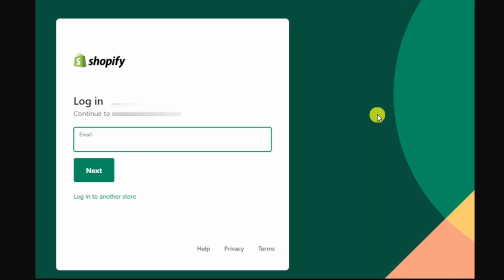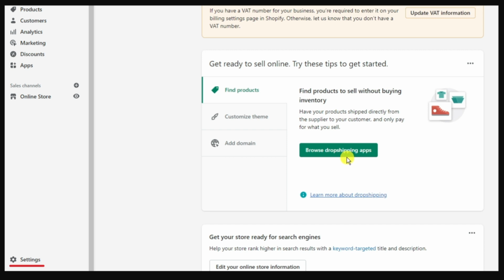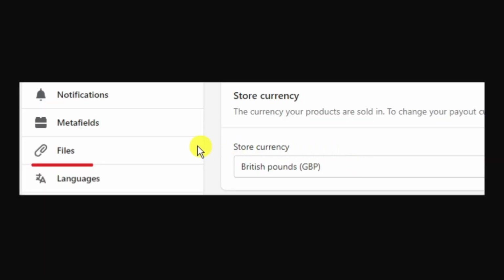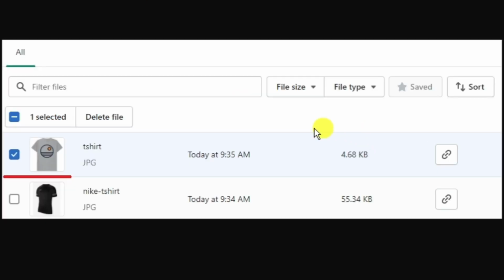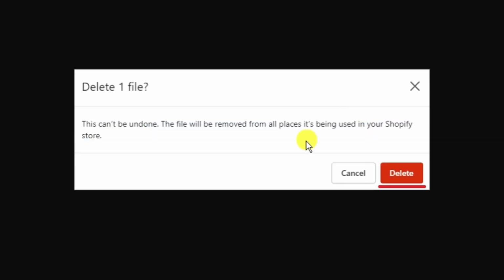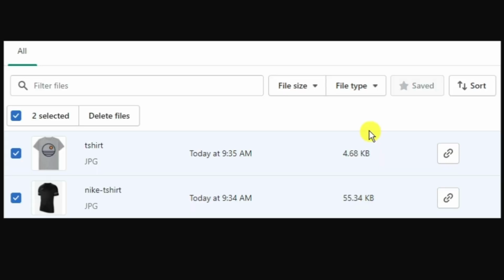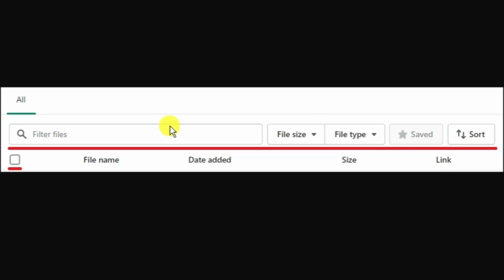How To Delete Images From Library On Shopify